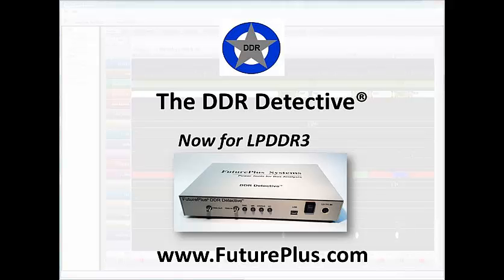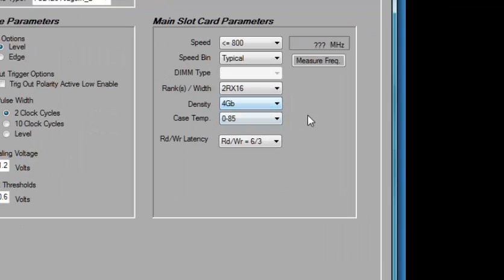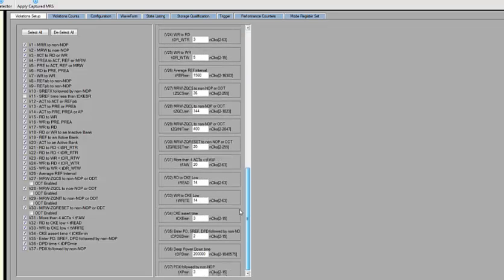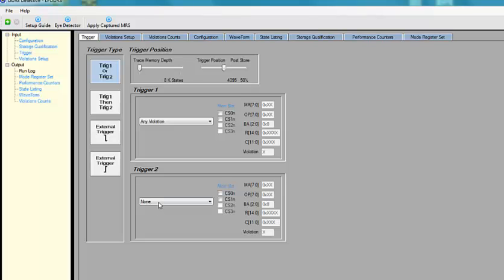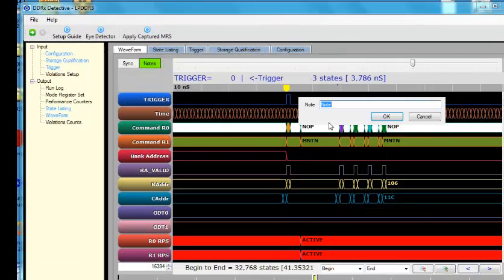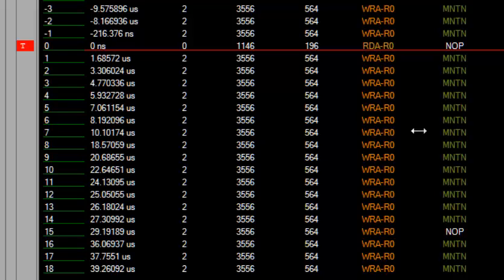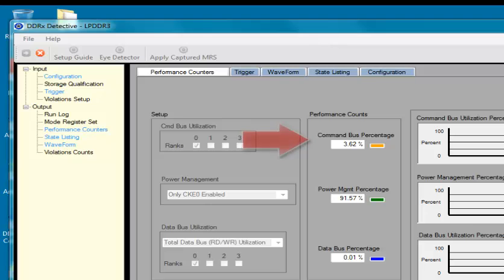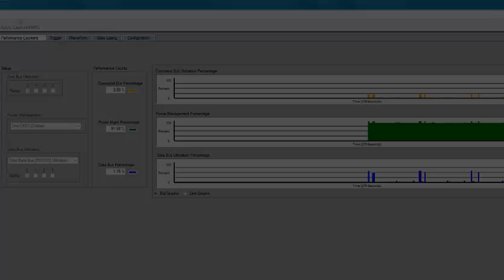LPDDR3 and the FS2800 DDR Detective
The DDR Detective for LPDDR3 is the latest in n'never been done before' technology test tools from FuturePlus Systems.  Going where no company has gone before!  See more information about this product on our web